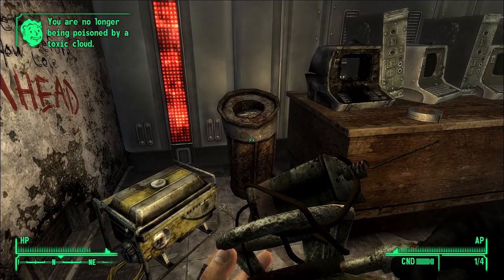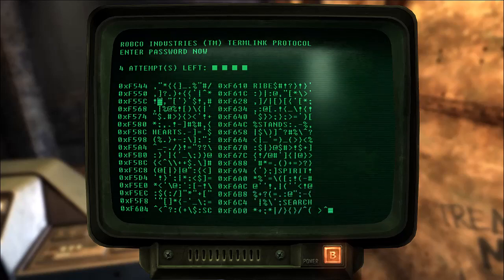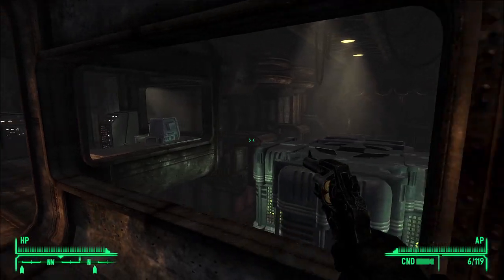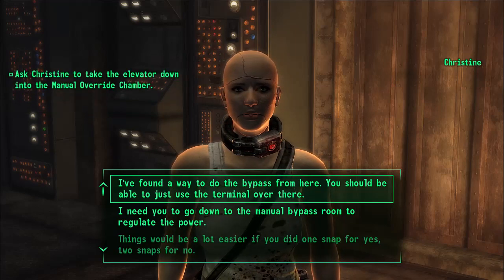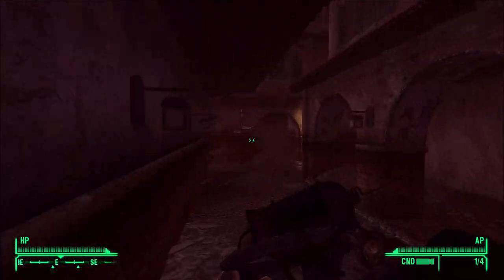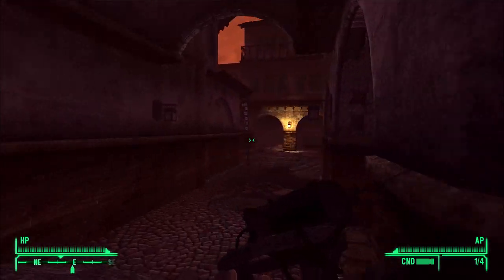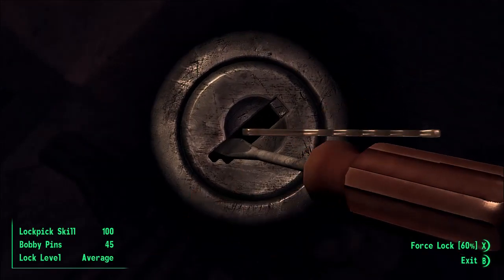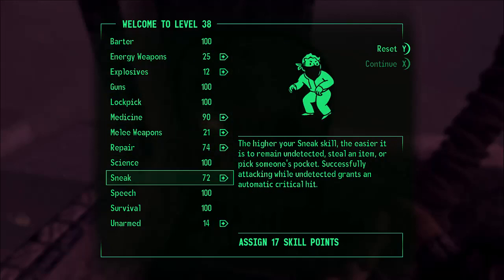Fallout New Vegas ep61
Final steps to Trigger the event